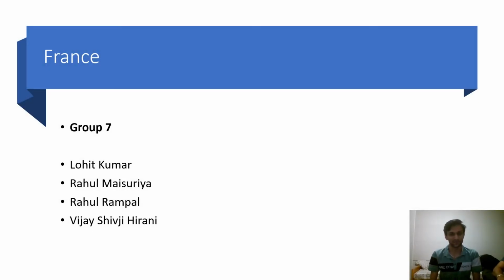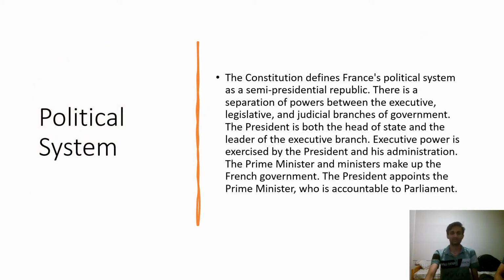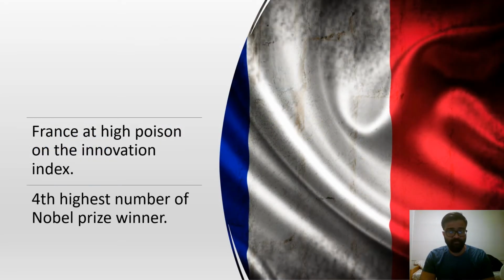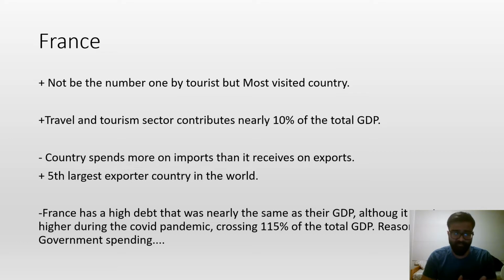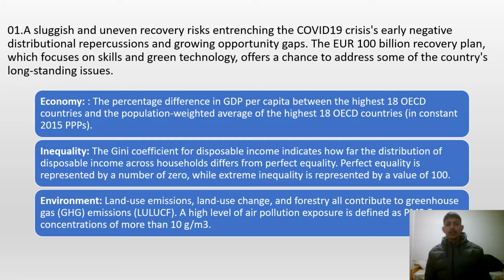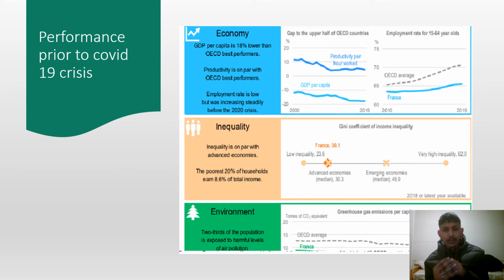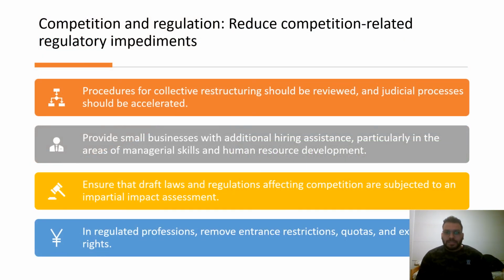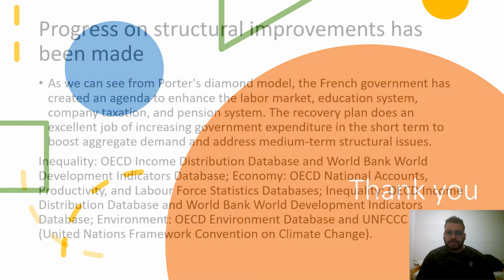JAMK MoC Group work about competitiveness of France County by Group 7